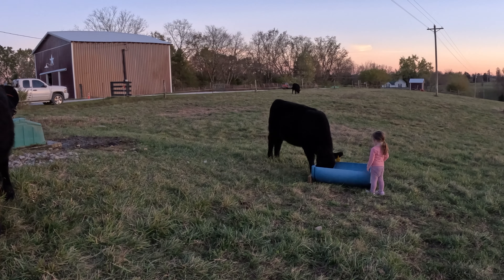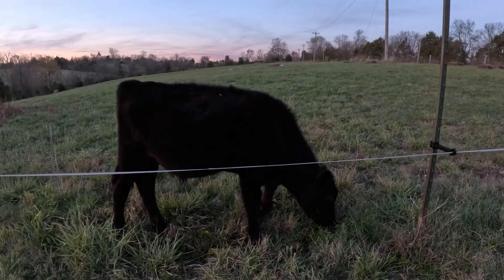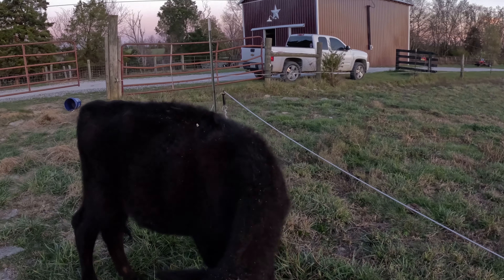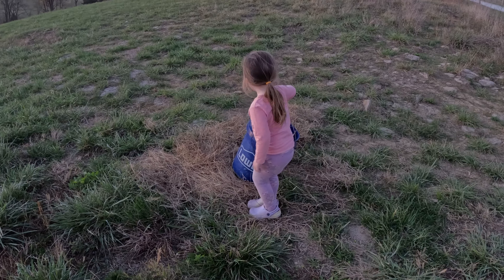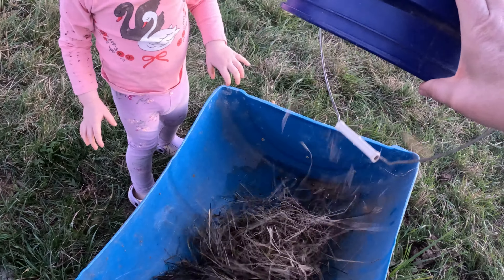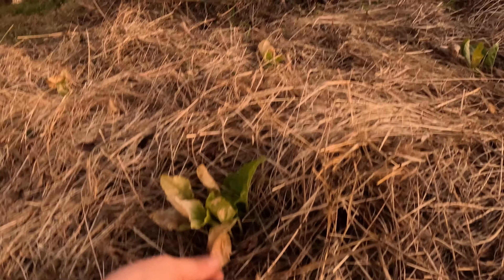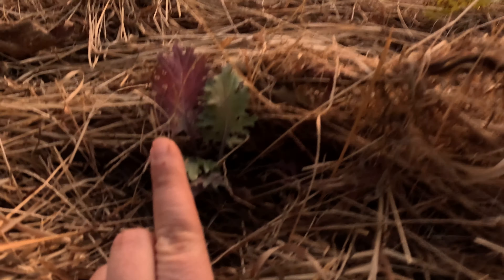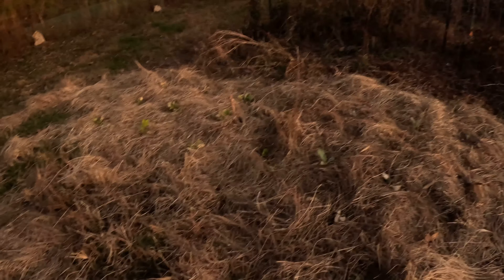Checking On The Cows (And The Greens!)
Join us today as we check on the new additions to the herd. So far the new cows and the old cows are all getting along very well, and for the most part everyone is staying in the pasture. The new heifers are particularly enjoying their first taste of hay silage, and everyone is still grazing on the remaining grass in the pasture as we move through early November on the farm. After checking on the cows, my little helper and I also checked on the greens we planted in the garden last weekend. Although the brussels sprouts did not fare well in the frost, most of the swiss chard, collards, and kale are still alive and well, so we are hoping to still harvest some greens later this fall.